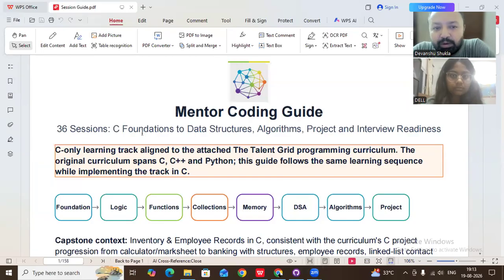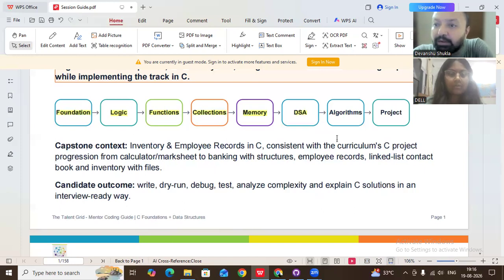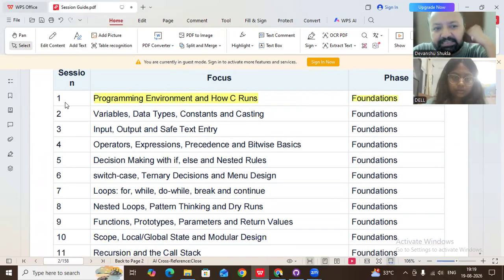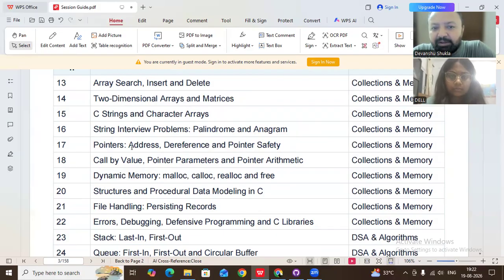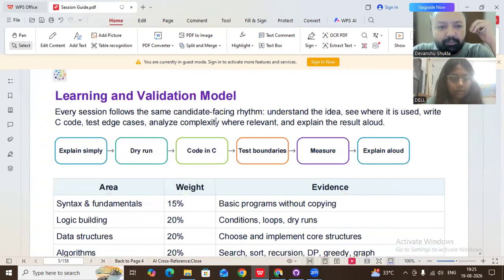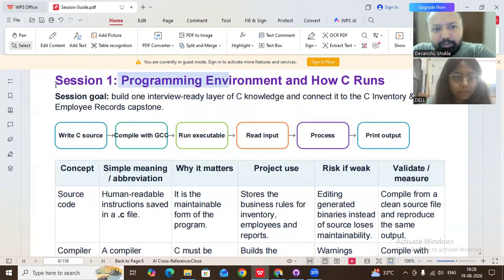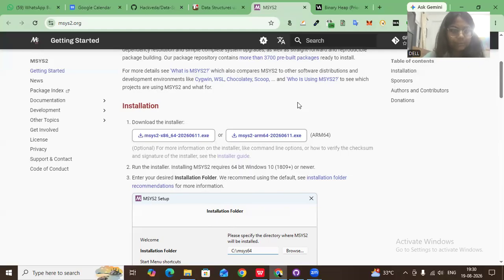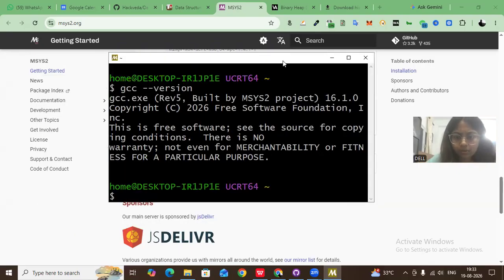Data Structures Using C for Beginners | C Foundations, DSA & Algorithms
Learn Data Structures and Algorithms using C from the foundations to interview-level problem solving.

In Session 1 of The Talent Grid's C Foundations + Data Structures course, we introduce the building blocks required before learning arrays, pointers, linked lists, stacks, queues, trees, graphs and advanced algorithms.

✅ Programming Foundations
✅ Logic Building
✅ Functions
✅ Collections
✅ Memory
✅ Data Structures
✅ Algorithms
✅ Project-Based Learning
✅ Complexity Thinking
✅ Debugging and Testing
✅ Interview-Ready Problem Solving

The goal of this course is not just to memorize C syntax.

Candidates learn how to:

understand a programming problem
convert requirements into logic
dry-run an algorithm
implement the solution in C
debug errors
test edge cases
understand memory usage
analyze time and space complexity
explain the solution clearly during technical interviews
36-Session Learning Roadmap

The course progresses through:

C Foundations

Variables → Data Types → Input/Output → Operators → Conditions → switch → Loops → Functions → Scope → Recursion

Collections & Memory

Arrays → Searching → Insert/Delete → Matrices → Strings → Pointers → Pointer Arithmetic → Dynamic Memory → Structures → File Handling → Debugging

Stack → Queue → Linked List → Hash Table → Trees → BST → Heap → Graphs → BFS → DFS → Trie → Searching → Sorting → Two Pointers → Sliding Window → Backtracking → Greedy → Bit Manipulation → Dynamic Programming → Graph Algorithms

Capstone Project

Throughout the course, candidates progressively build practical C programs such as:

Calculator → Marksheet → Banking System → Employee Records → Linked List Contact Book → Inventory & Employee Records Management System

The final objective is to build a working C project using:

structures
pointers
dynamic memory
files
searching
sorting
data structures
modular functions
debugging
validation
Candidate Outcome

By the end of the program, candidates should be able to:

Write → Dry Run → Debug → Test → Analyze → Explain

C programs and DSA solutions in an interview-ready way.

This course is useful for:

developers revising C
candidates starting Data Structures
candidates preparing for technical interviews

c programming,
data structures for beginners,
dsa for beginners,
complete dsa course,
c data structures,
algorithms in c,
c programming full course,
data structures full course,
programming logic,
logic building in c,
functions in c,
memory in c,
stack in c,
queue in c,
trees in c,
graphs in c,
dynamic programming,
sorting algorithms in c,
searching algorithms in c,
time complexity,
space complexity,
c projects,
inventory management system in c,
employee management system in c,
the talent grid